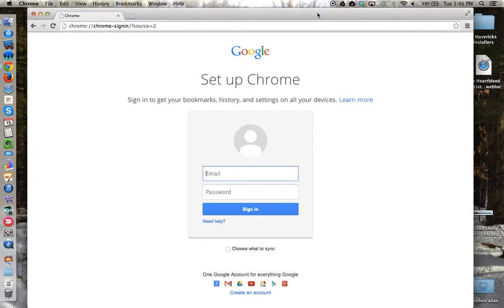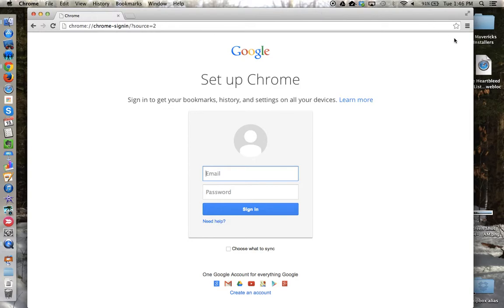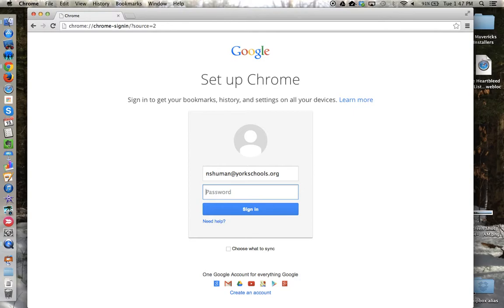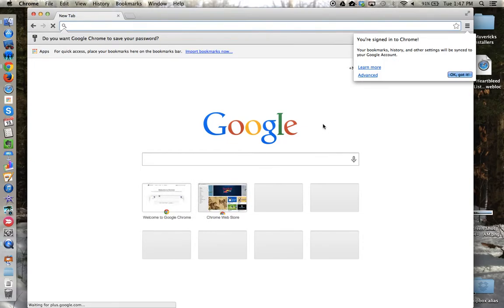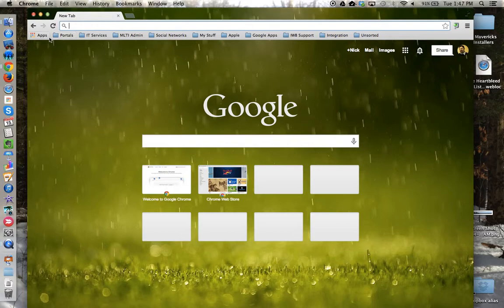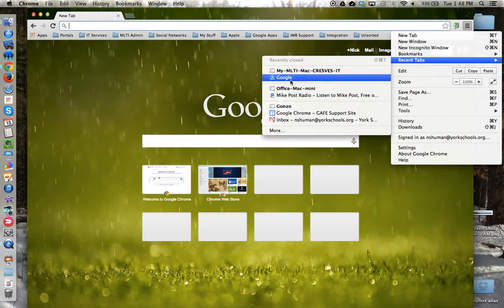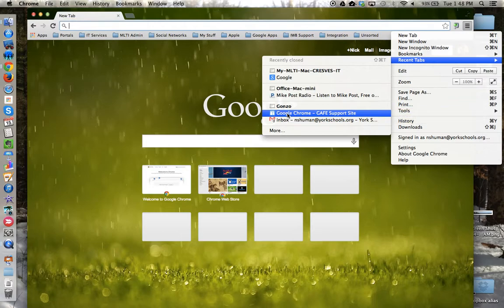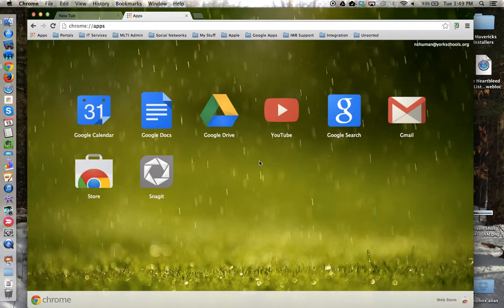HowTo - Sign in To Chrome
This tutorial will show how to sign-in to the Chrome web browser using your Google Apps for Education account. We will then go over some of the benefits of using this Chrome feature, especially across multiple devices. NOTE: To maintain the security of your Google account, it is not recommended that you sign-in to Chrome under a shared account that is used by multiple users.